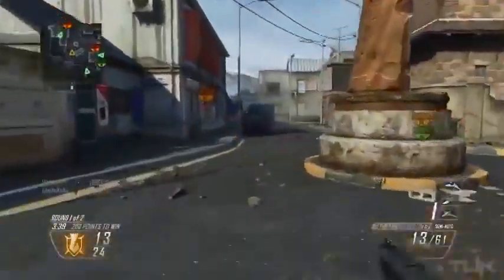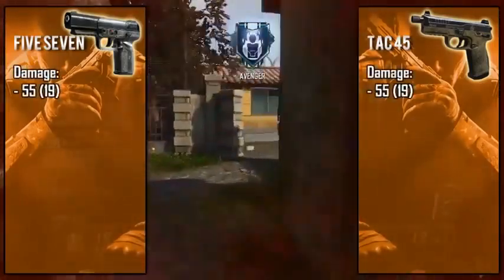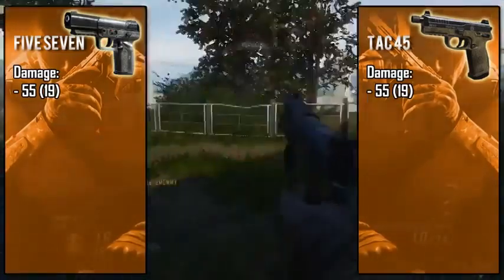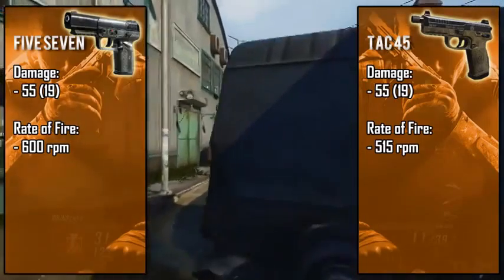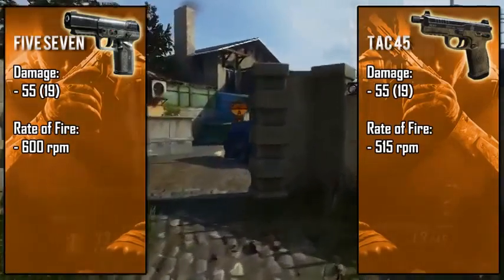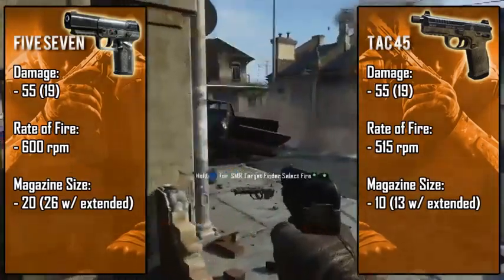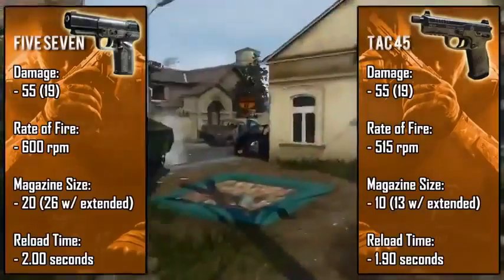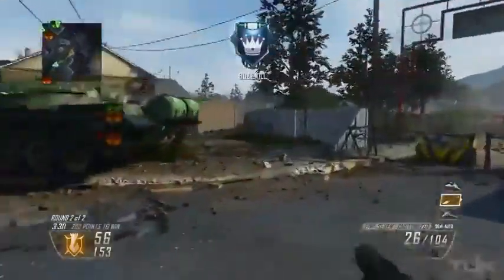Black Ops 2 FIVE SEVEN vs TAC 45 Best Pistol in Black Ops 2 Breakdown & Comparison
Enjoy the videos mate